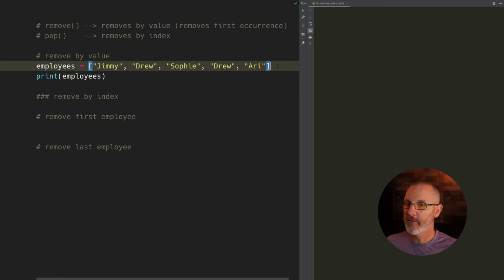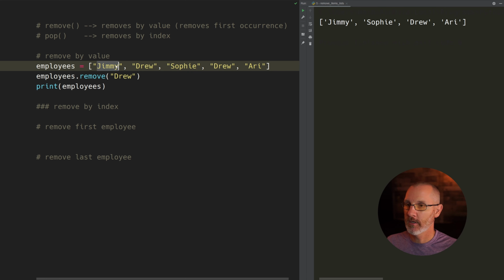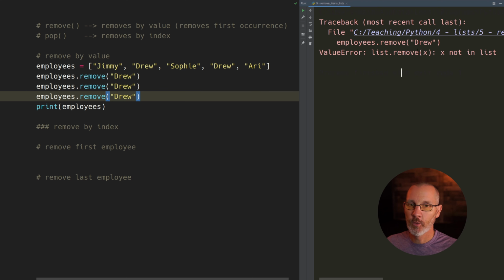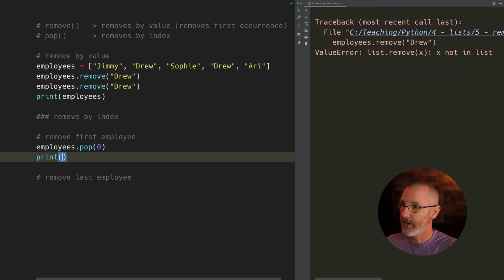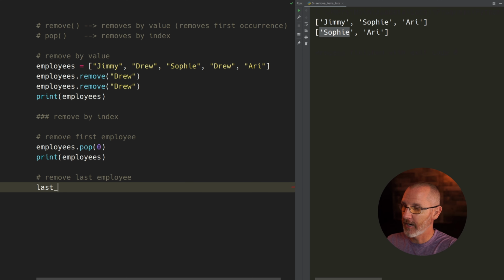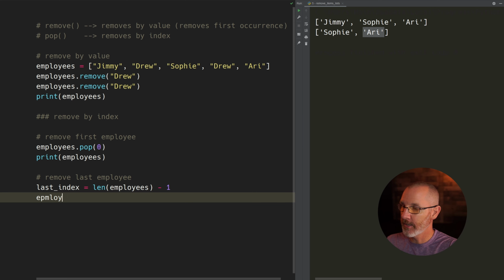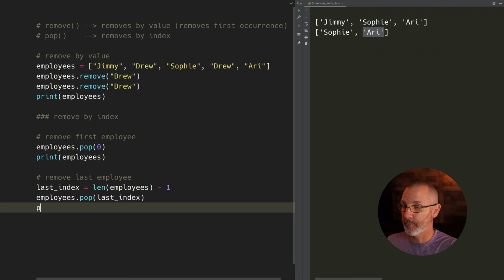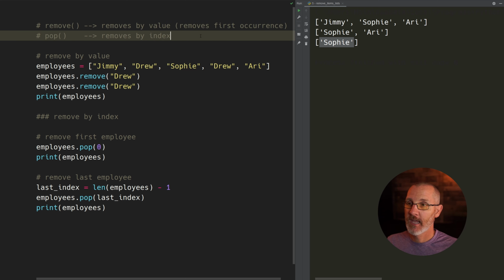Python | Lists - removing items (21/29)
🐍 Python List Management: Removing Items with Precision 📚

📢 Welcome to our Python programming tutorial! In this video, we'll dive into the art of removing items from Python lists with precision and control. Learn how to effectively manage your data structures by removing items using various techniques. Whether you're a coding enthusiast or an experienced developer, mastering this skill is essential for dynamic data manipulation and organization.

Whether you're mastering list management or refining your coding skills, we're here to support your Python journey.